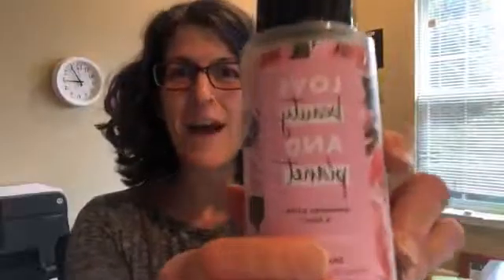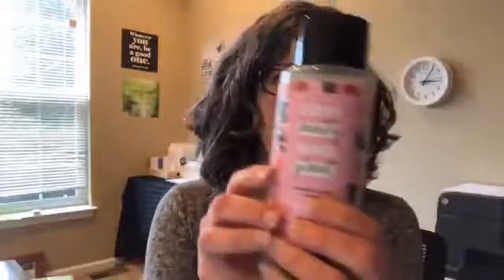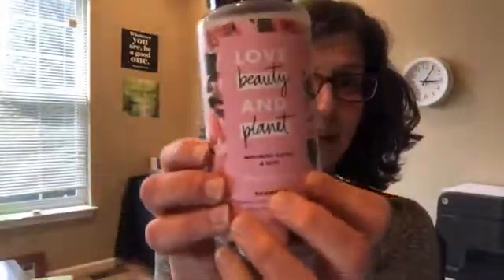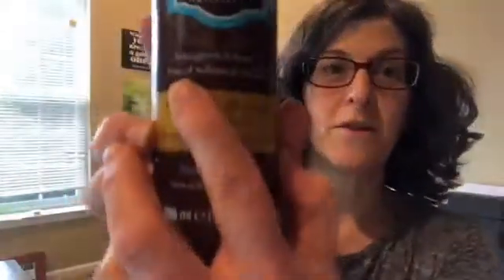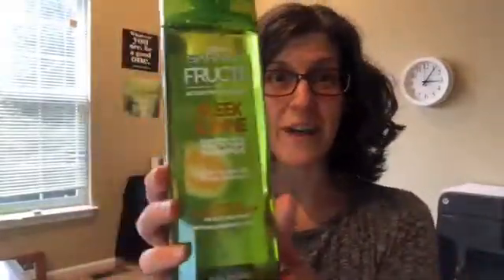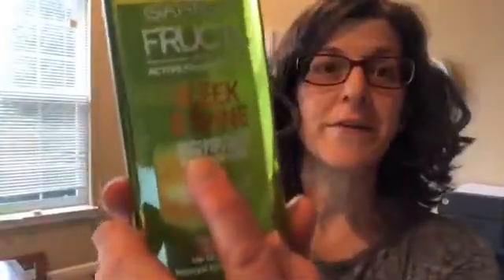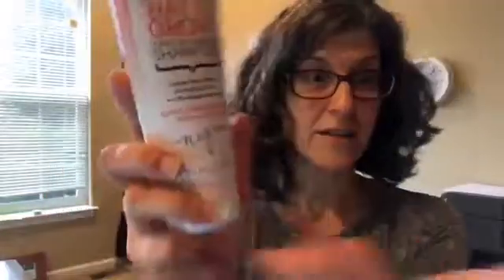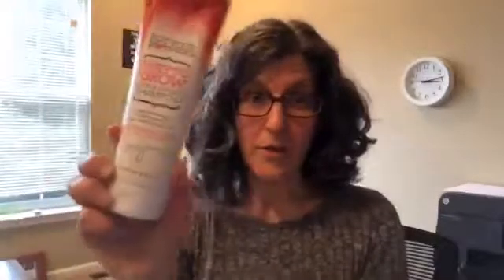What's in Your Shampoo?